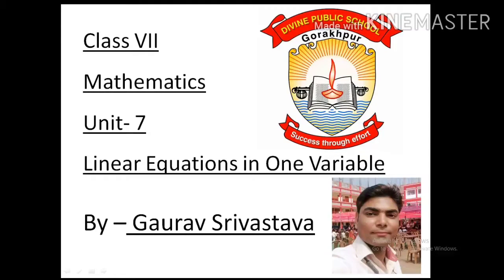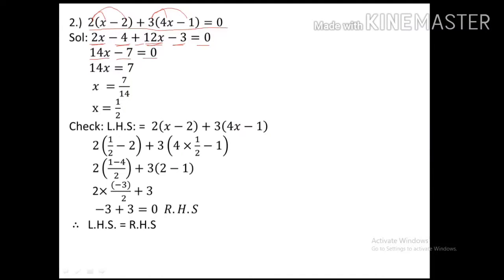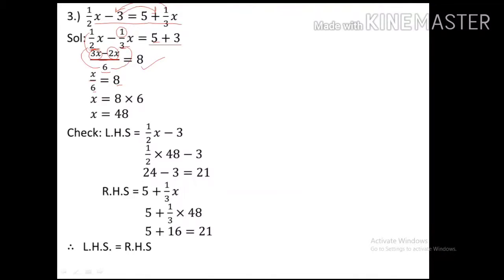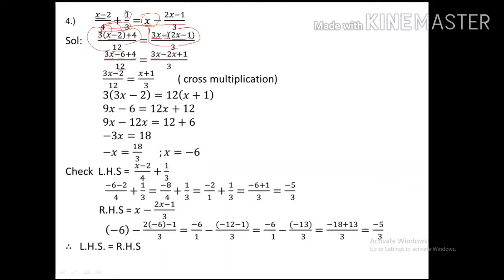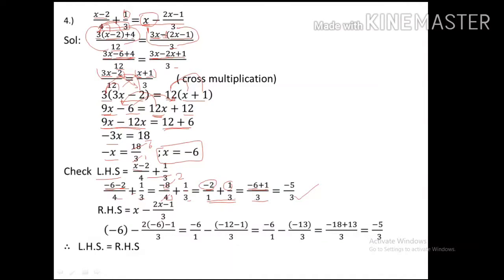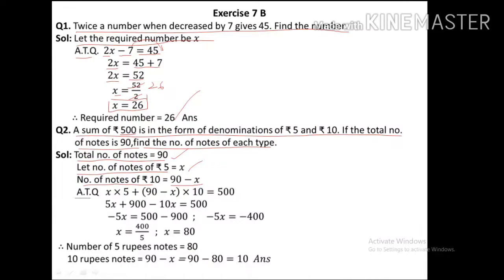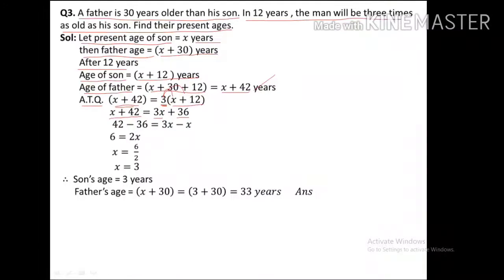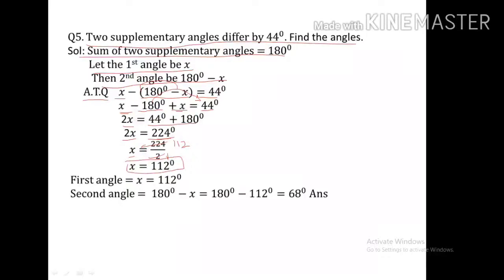Class 7 Maths Unit-7